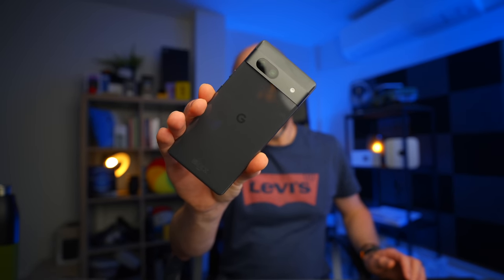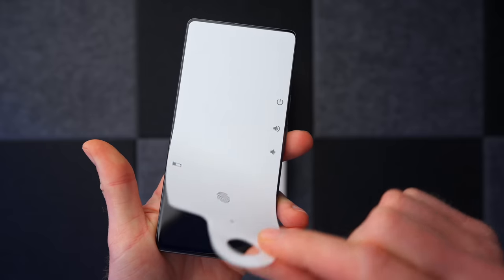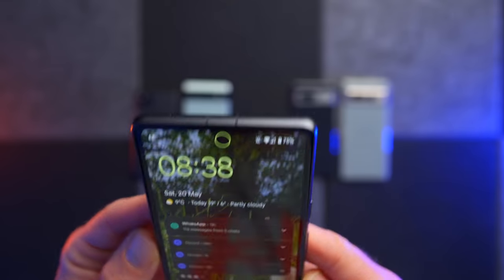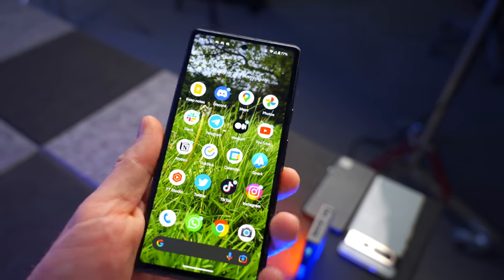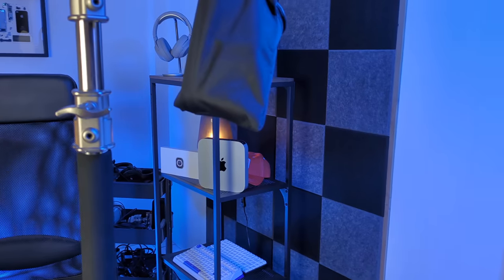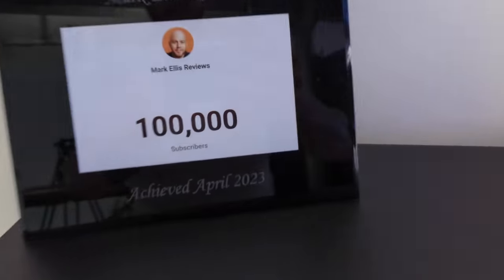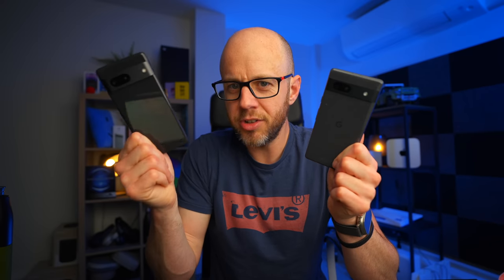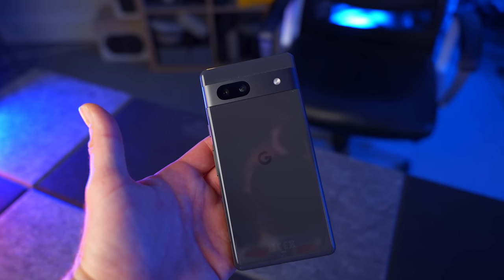Google Pixel 7a vs Pixel 7 & Pixel 6a!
It’s time for my full Google Pixel 7a review! Is Google’s latest budget smartphone up to the task? And, more importantly, which device wins out of the battle between Pixel 7a vs Pixel 6a and Pixel 7a vs Pixel 7? I’ve got the answers!

HIRE ME!

CHAPTERS
00:00 - Intro
01:16 - Pricing and specs
03:26 - Performance
04:57 - Camera
06:00 - Pixel 7a vs Pixel 6a
07:29 - Pixel 7a vs Pixel 7
09:31 - Conclusion